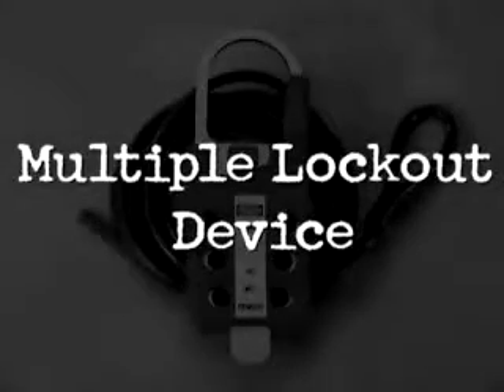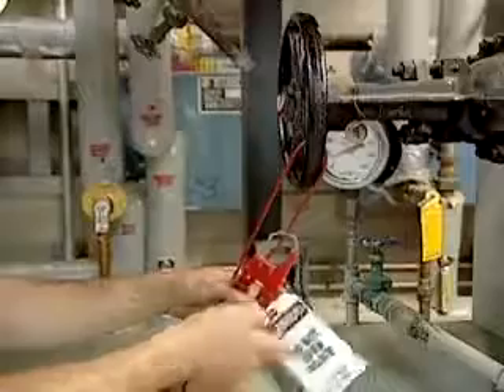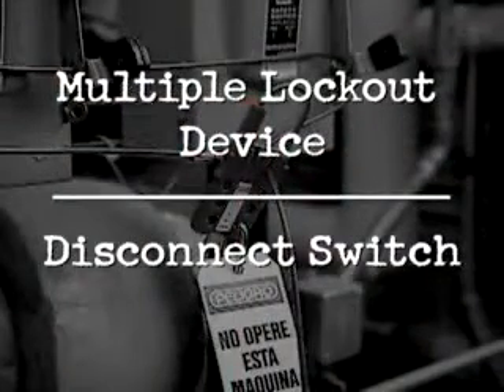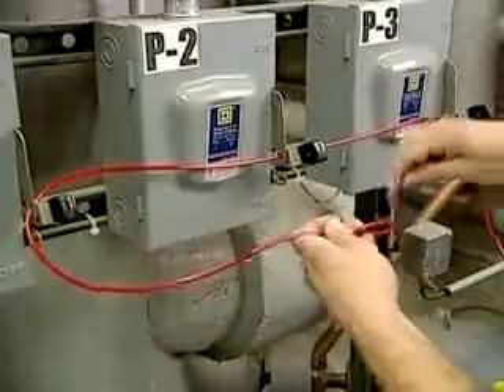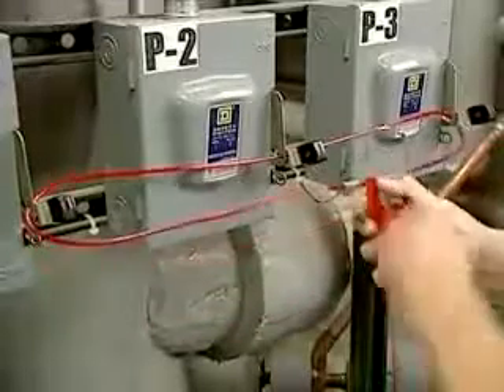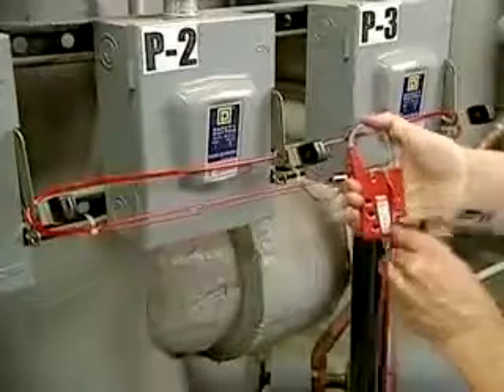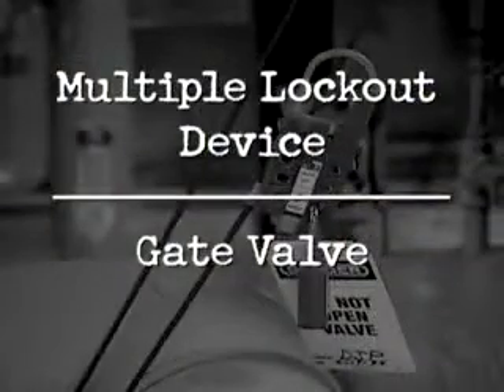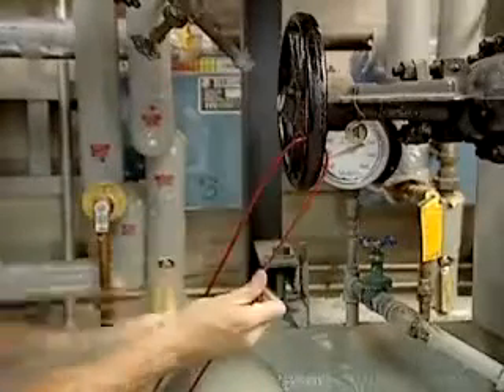ARS Code 09149: How to use Panduit Multiple Lockout Devices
Our electrician's lockout kit comes with a multiple lockout device. Only one of these is needed to perform a variety of lock out functions: lock out signal (or multiple disconnects), lock out a gate valve, or immobilising large or cumbersome devices.

The following video explains step-by-step how to perform each of these lock outs.